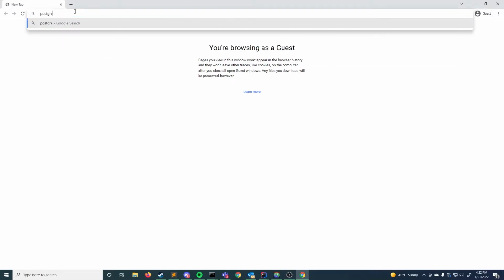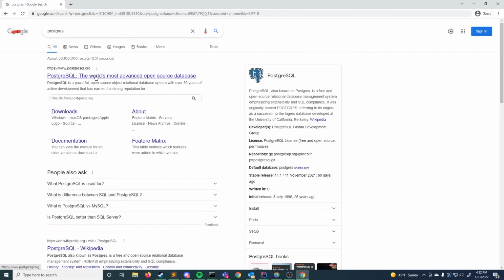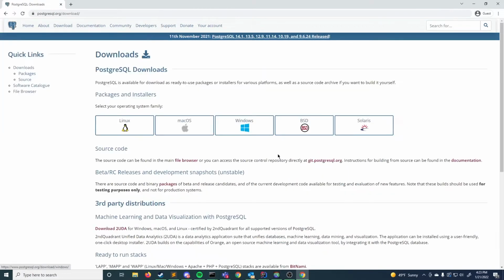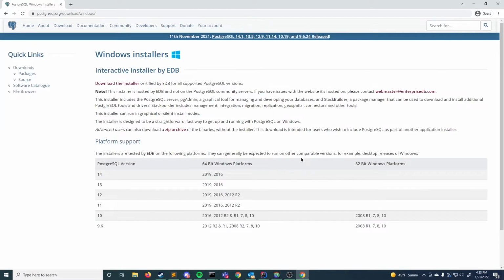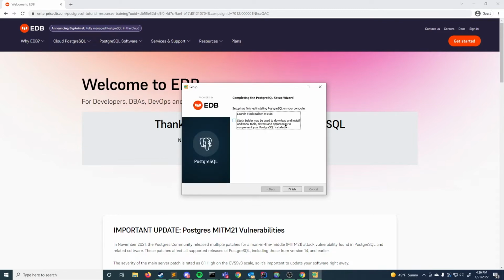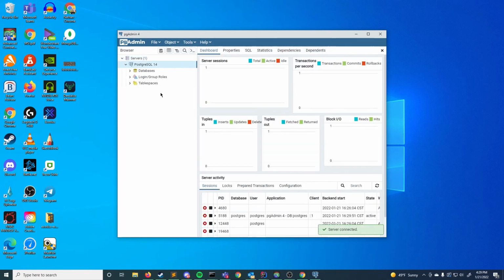Installing postgres on windows in 1 minute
Listen to the sweet sound of my voice as I instruct you on the trivial task of installing postgres on your windows machine